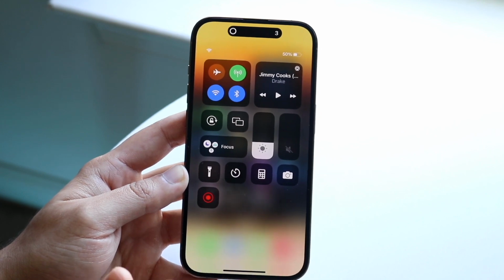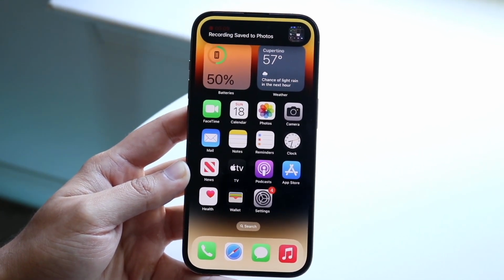How To Use Dynamic Island On iPhone 14 Pro!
Here is exactly How To Use Dynamic Island On iPhone 14 Pro!